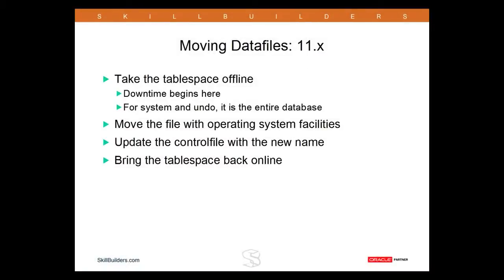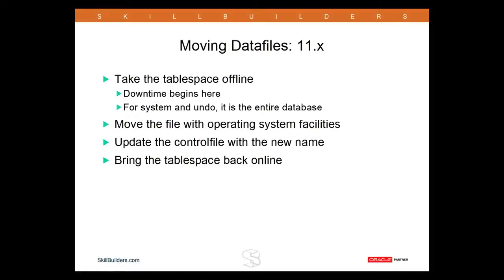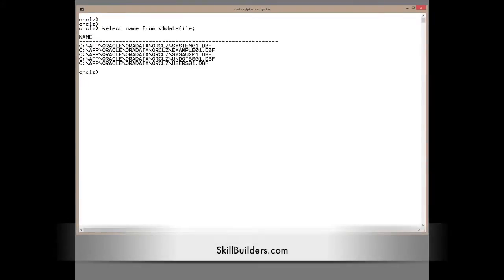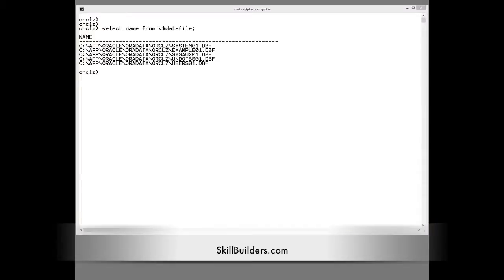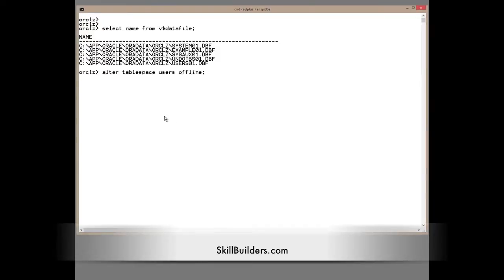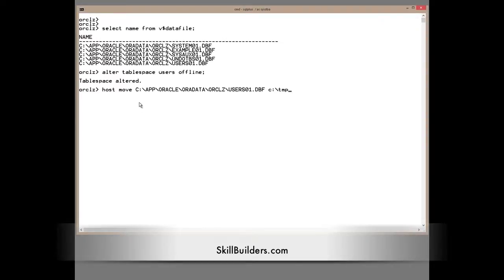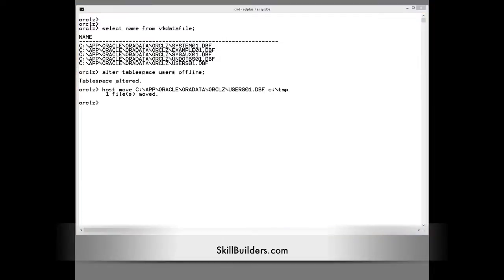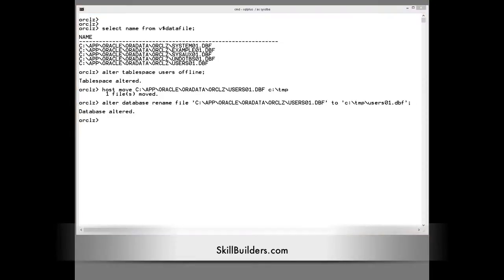How to Move a Datafile in Oracle Database - Part 1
How do you move a datafile in an Oracle Database?  Well, it just got a lot easier in 12c!  Watch this free video tutorial - OCM John Watson of SkillBuilders will demonstrate both techniques, 11g and 12c.

There are many reasons to move a datafile in an Oracle database.  Here are just a few:
Renaming datafiles to a standard
Moving from one file system to another
Converting from file system storage to ASM
Changing from SAN to NFS storage
In 11g, we need to take the tablespace offline, meaning downtime.  Argh!

In 12c, all that is required is ALTER DATABASE MOVE DATAFILE;  this is an online operation with zero downtime.  Even "critical" files such as the files associated with the SYSTEM tablespace can be moved online.  Consider the ease of migrating to ASM this provides!

This also functions in an Active Data Guard standby environment.  And, there are syntax options that allow you to keep or delete the original file.  Very cool stuff.